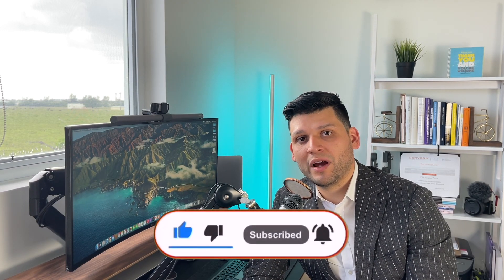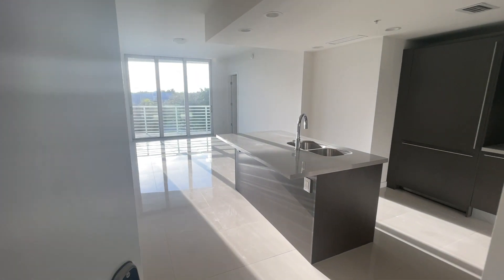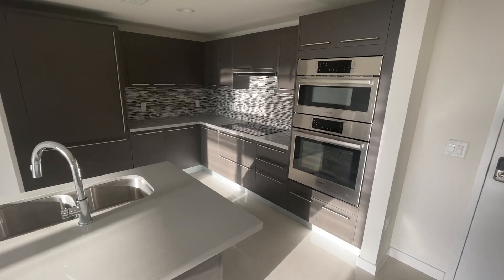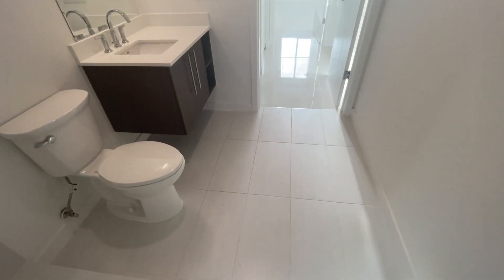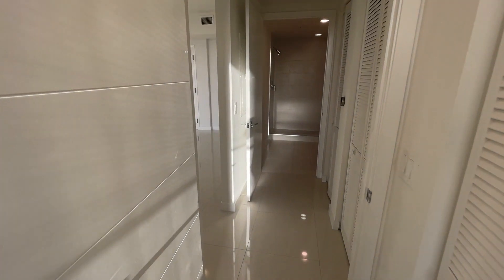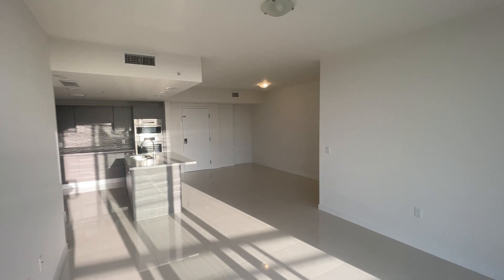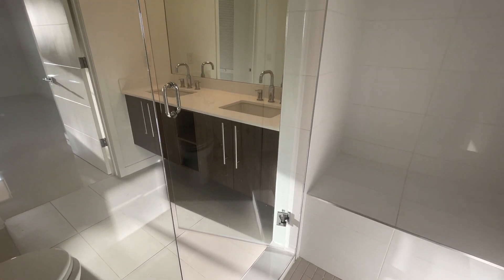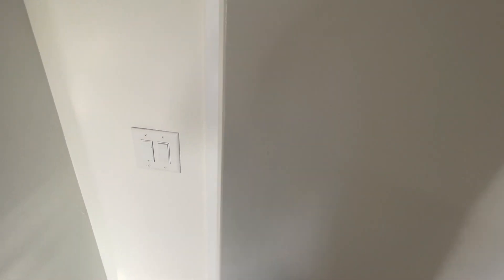What $3,100 Rent gets YOU in Miami in 2022 | Midtown Doral | 2 bed 2 bath | Modern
Prices all across have skyrocketed and Doral is no exception. Believe it or not this 2 bedroom 2 bath renting for $3,100 is one of the best deals you're going to find for a modern condo in the Miami market.

Give me a shout:
Steven Vargas

Intro video production by Drkt.